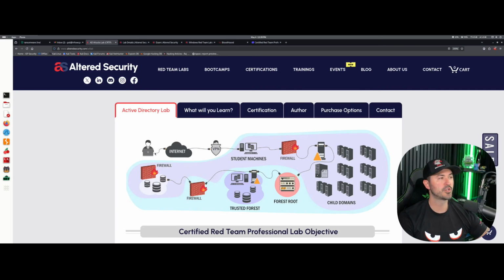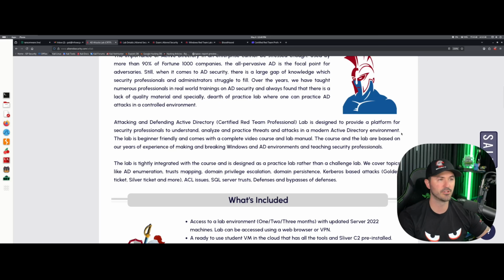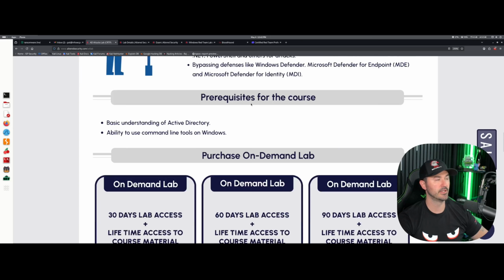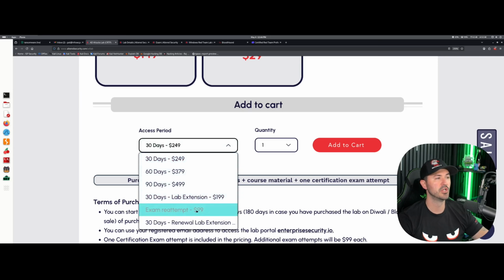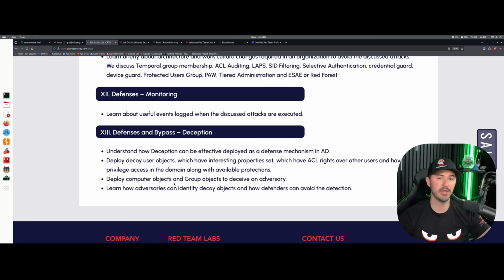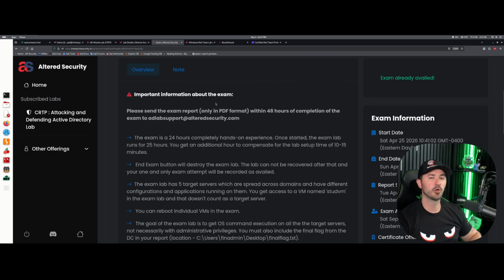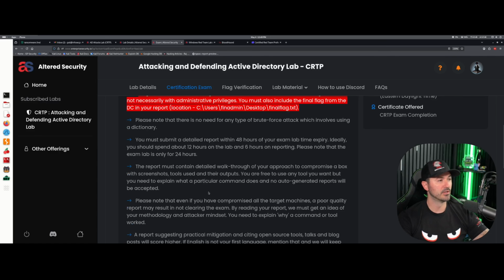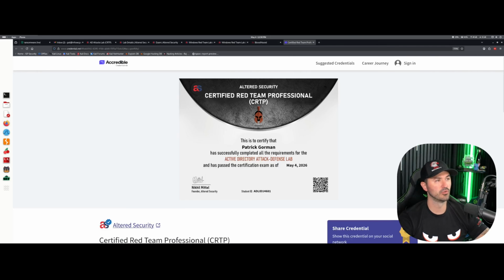How To Pass The CRTP From Altered Security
In this video, I share my experience and feedback on the CRTP (Certified Red Team Professional) exam from Altered Security. I discuss the labs and my personal review after successfully completing this challenging hacking certification. This content is vital for anyone interested in red teaming and advancing their offensive security skills

Here is the code ASINFOSECPAT for your discount.

We provide professional penetration testing services for your security needs.

Interested in one-on-one coaching / Mentoring with me to improve your skills and receive career advice?

📱Social Media📱

🌎FOLLOW ME ALLOVER ➡IG: @InfoSecPat , X: @InfoSecPat